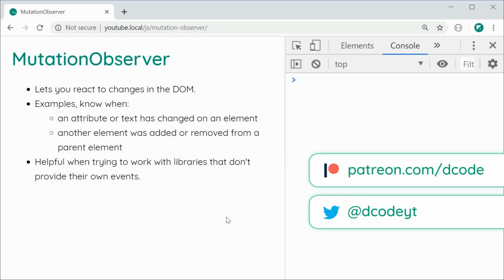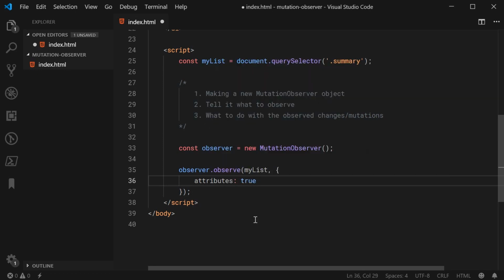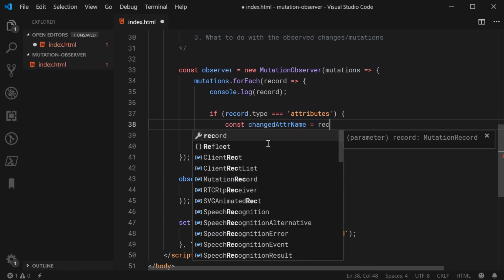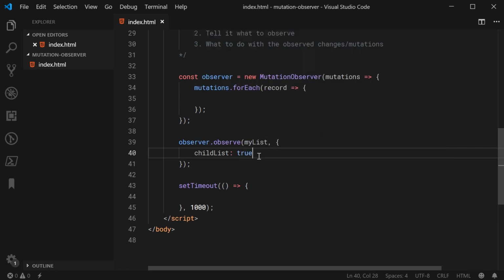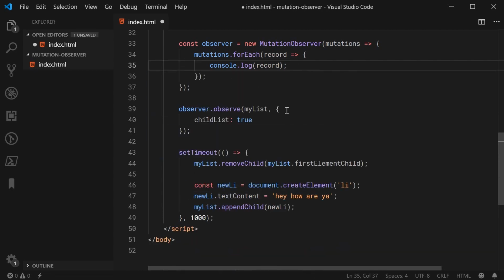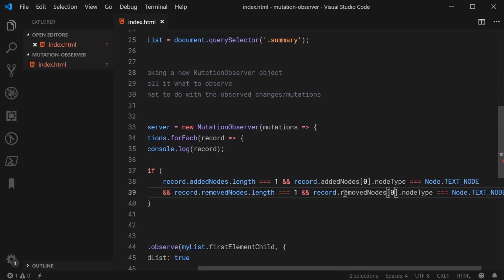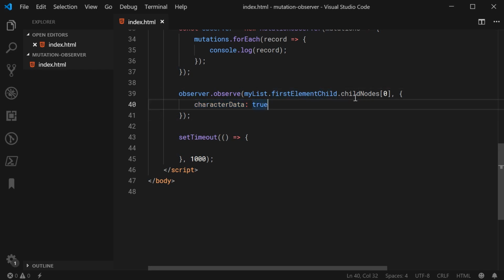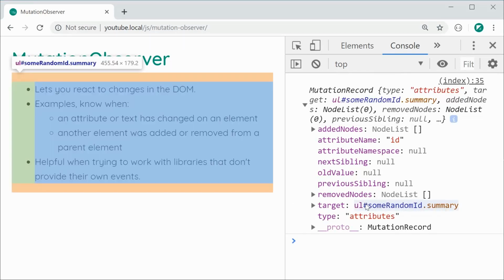How to Watch for Changes to the DOM (Attribute, Text or Children) - MutationObserver in JavaScript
In this video I'll be showing you how to use the powerful MutationObserver in JavaScript which let's you watch for changes in the DOM tree.

Using the MutationObserver you're able to react for things like when an elements attribute or text changes as well as when nodes have been added or removed from a parent node/element. In this video I'll be covering a few examples of how to do those things.